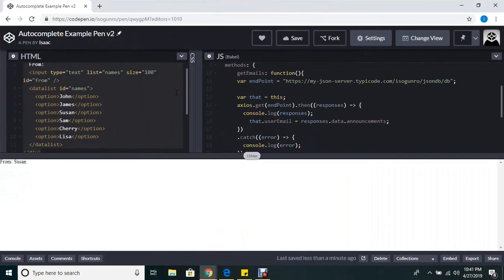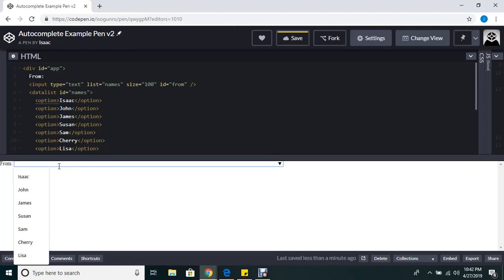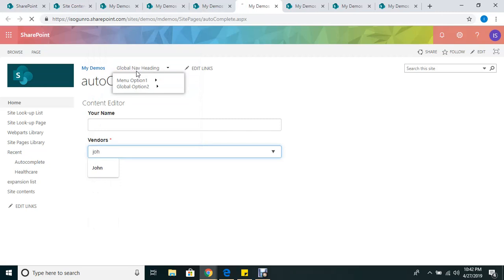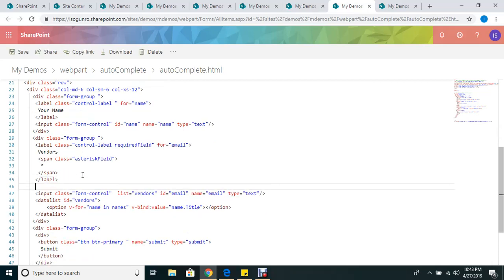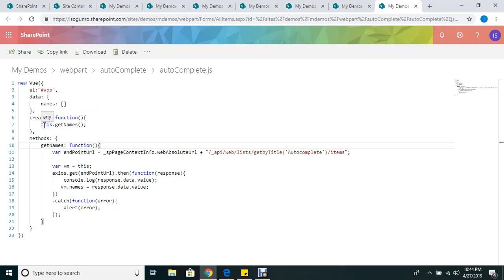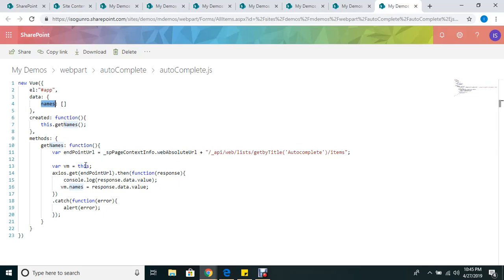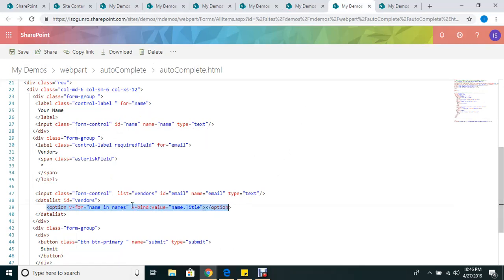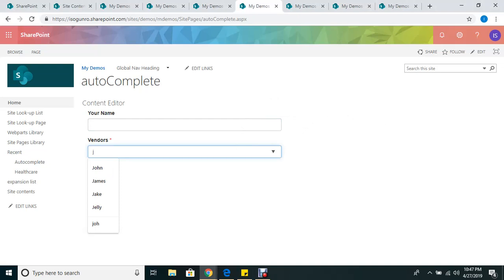VUE and DataList autocomplete from list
In this video, I will show how to create an autocomplete feature that uses VUEjs to read from the autocomplete data from a SharePoint list.